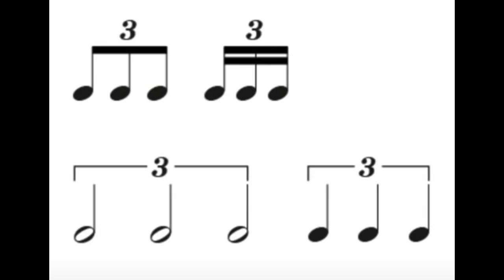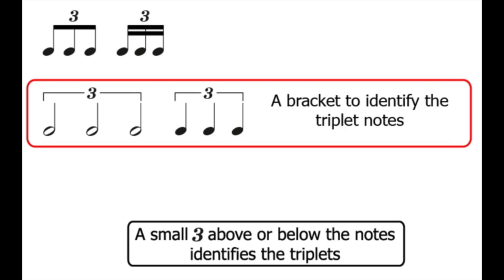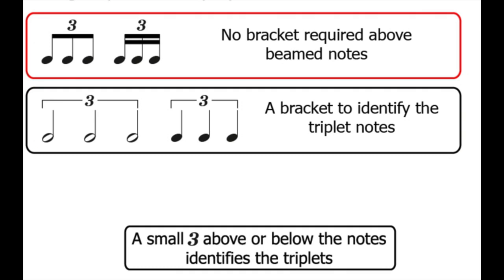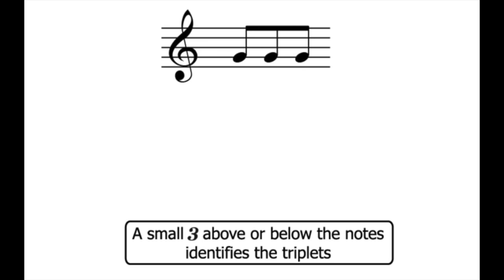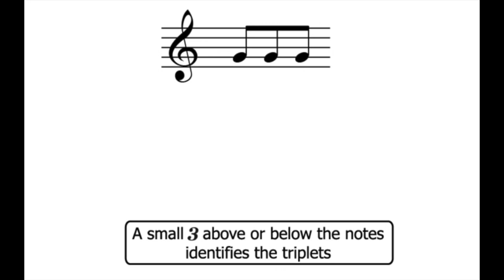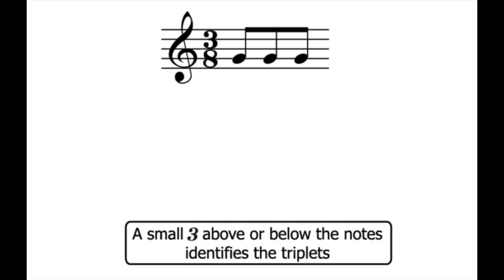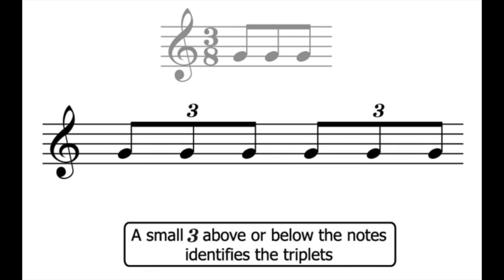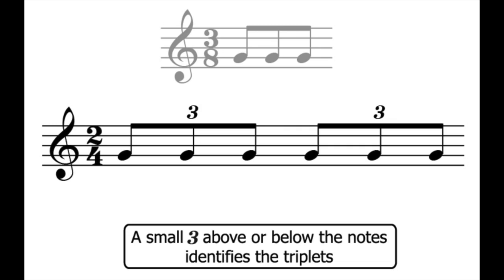Intro to Triplets!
Basic instruction on what triplets are, what they look like, and how to count them.  Playing examples of triplets in 4/4 time are offered for 8th-note triplets, 16th-note triplets, and quarter-note triplets.